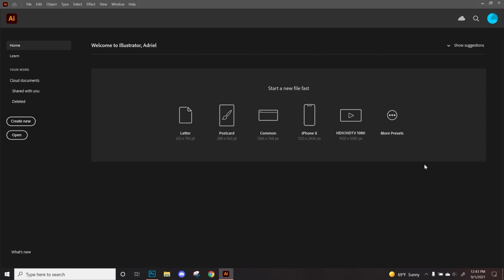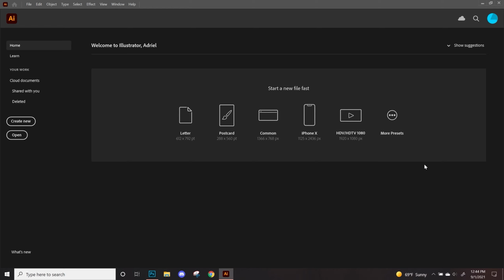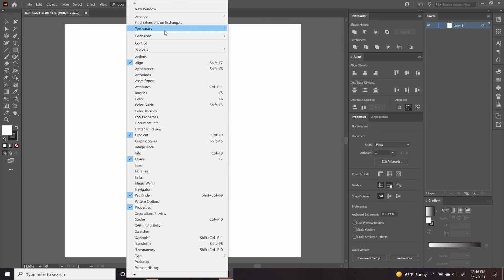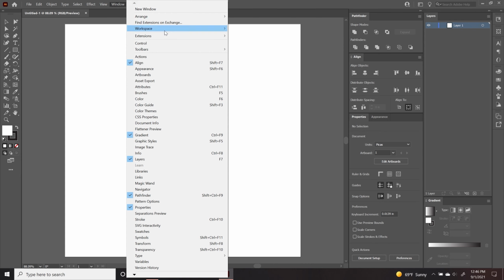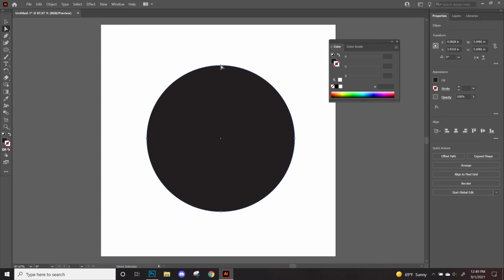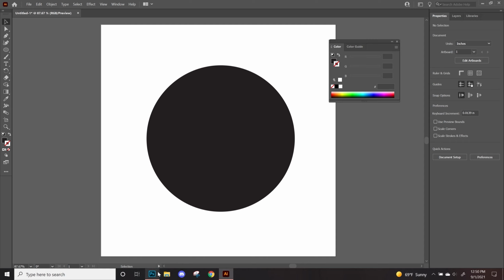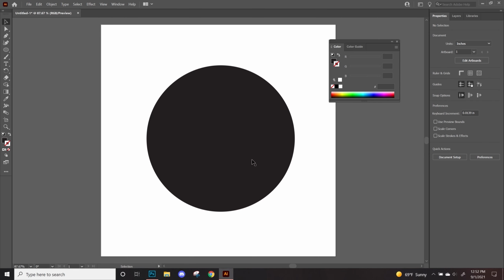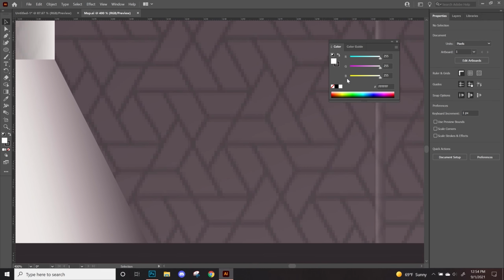Illustrator Tutorial #1: Photoshop vs Illustrator | Gear Up Tutorials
Adriel Claflin takes us through learning Adobe Illustrator.